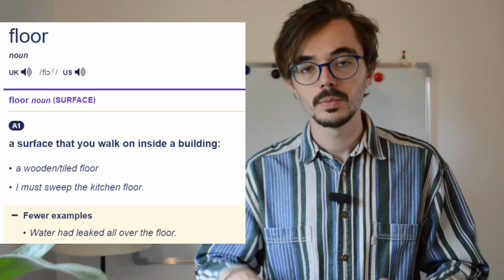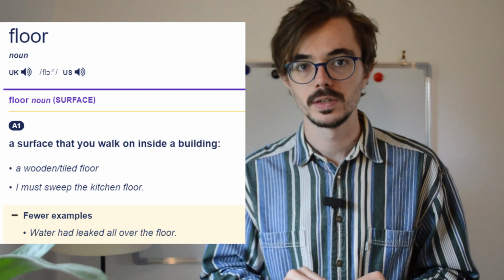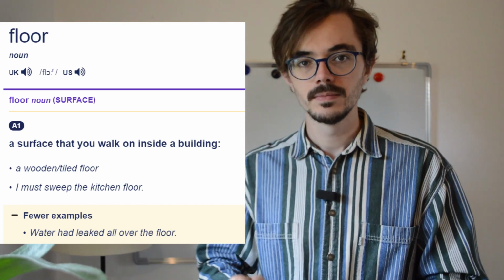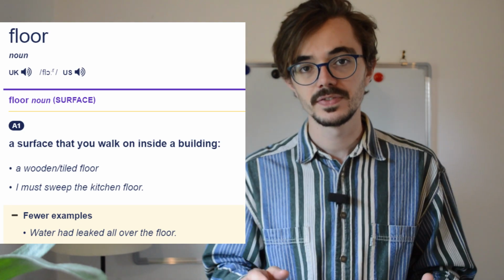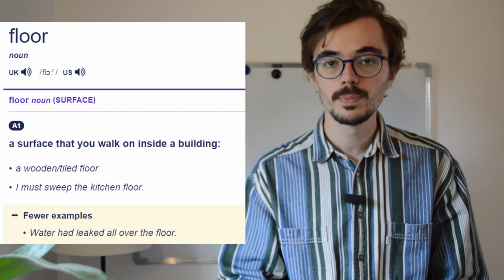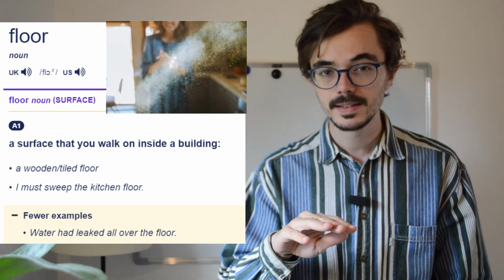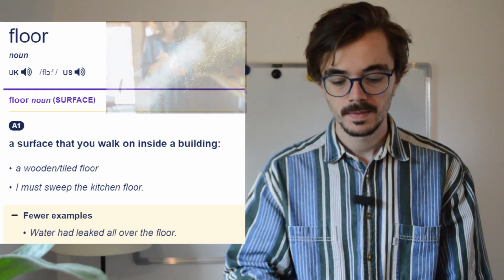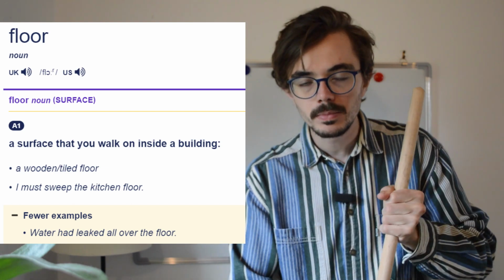floor🧎- ONE WORD #4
Learn the English word "floor" with the definition and lots of examples, and an advanced use!

I look forward to seeing you next time!